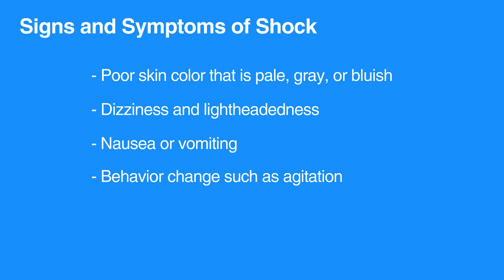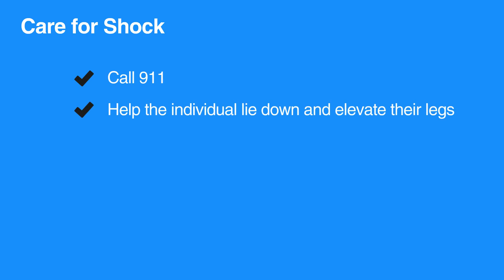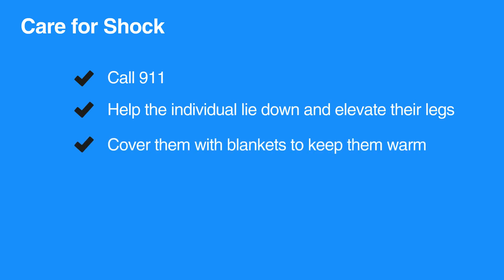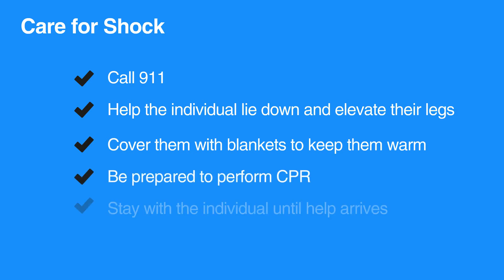2h. Shock (CPR) (2018) OLD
The eighth and final lesson in chapter two discusses Shock. Specifically discussed are the causes, signs and symptoms of shock. There is a list of potential causes provided. Along with listing the signs and symptoms of shock, the proper steps for providing care are discussed in this lesson.

"Shock can be caused by overwhelming infection, blood loss, severe allergic reaction, severe dehydration, or heart problems. When blood flow is significantly reduced, the body does not receive an adequate supply of oxygen, and shock occurs. Individuals experiencing shock may lose consciousness or fail to respond.

Signs and symptoms of shock include poor skin color that is pale, gray, or bluish; dizziness and lightheadedness; nausea or vomiting; behavior change such as agitation, confusion, or unresponsiveness; and clammy skin.

When you are to take care of someone suffering from a shock, you should first call 911. Then, help the individual lie down and elevate their legs. Cover them with blankets to keep them warm. Be prepared to perform CPR, and stay with the individual until help arrives."